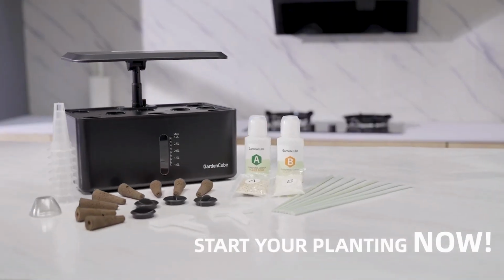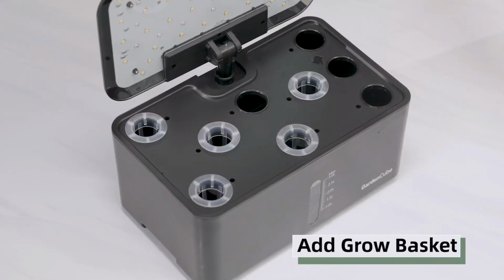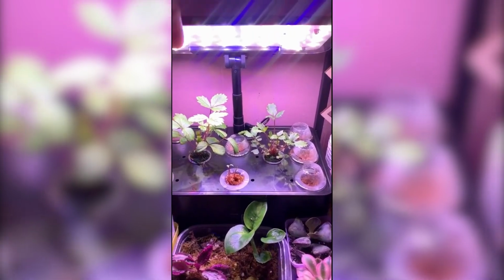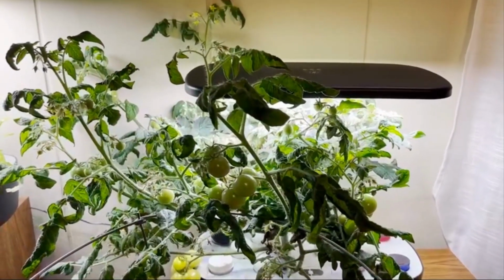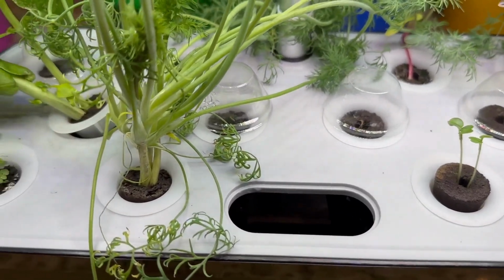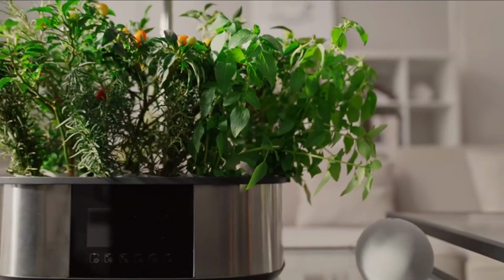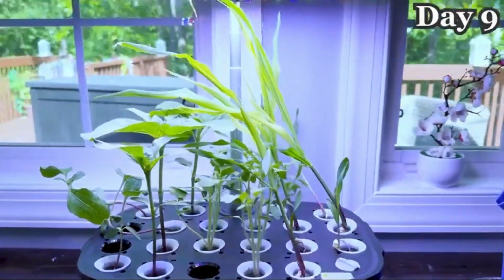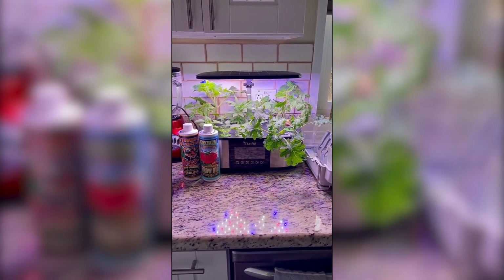Top 3 BEST Smart Garden System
Top 3 BEST Smart Garden Systems
►Amazon Links◄  to the Best Smart Garden System 2025 we listed in this video:
➜ 3. Hydroponics Growing System Indoor Garden
➜ 2. Indoor Garden Hydroponics Growing Systems
➜ 1. LetPot LPH-Max Hydroponics Growing System

We have just laid out the top 3 best Smart Garden Systems 2025. In 3rd place is the Hydroponics Growing System Indoor Garden, our pick for the best budget Smart Garden System. In 2nd place is the Indoor Garden Hydroponics Growing Systems, our pick for the best overall Smart Garden System. In 1st place is the LetPot LPH-Max Hydroponics Growing System, our pick for the best Smart Garden Systems review! Hydroponic gardening is becoming more and more popular, the above options are the best way to grow vegetables and more.